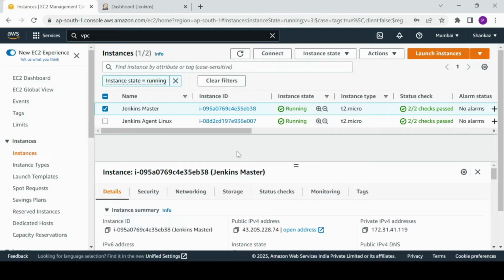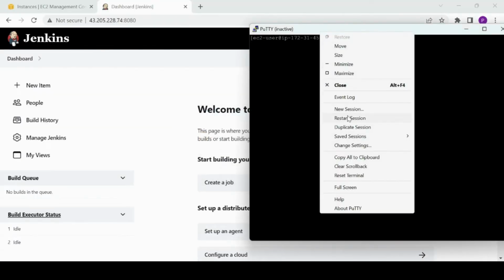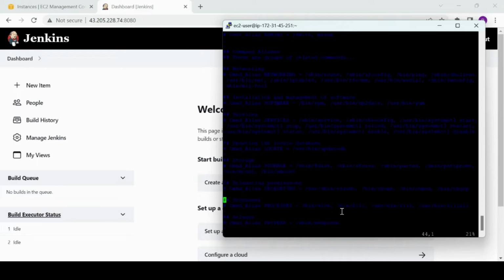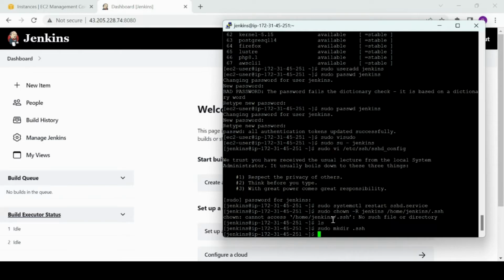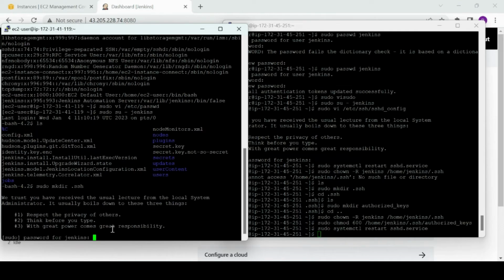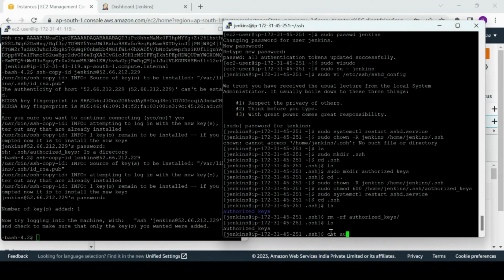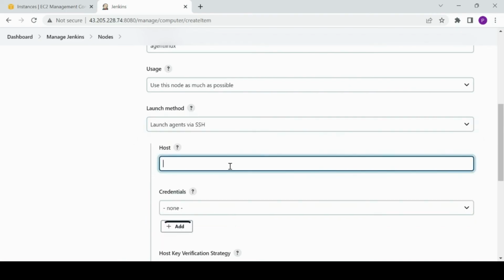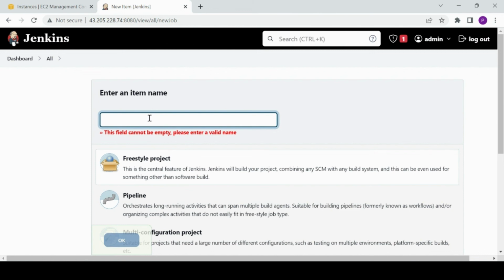Demo - Connect Linux Agent or Slave to Jenkins Master